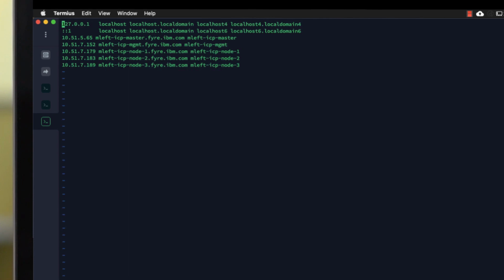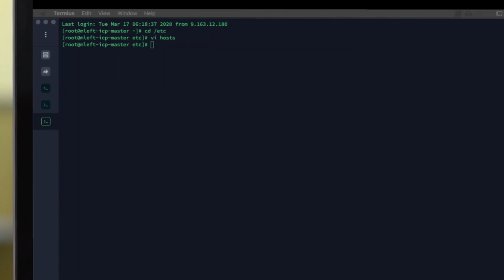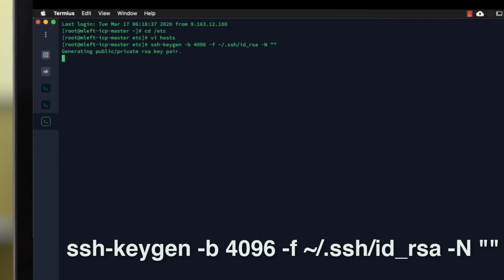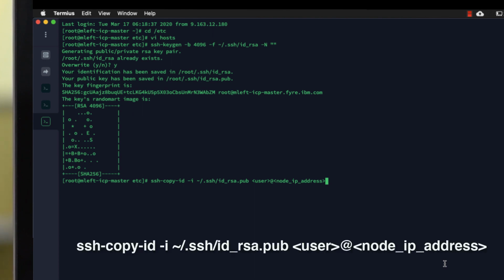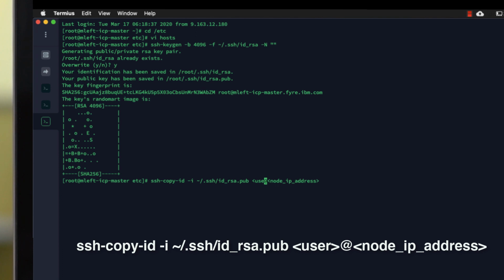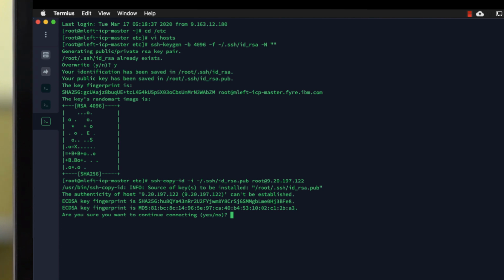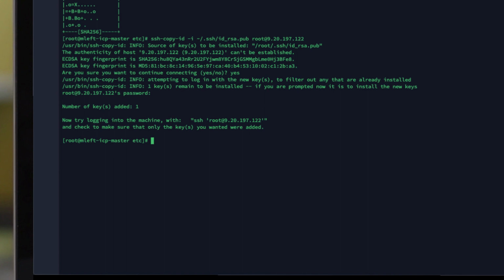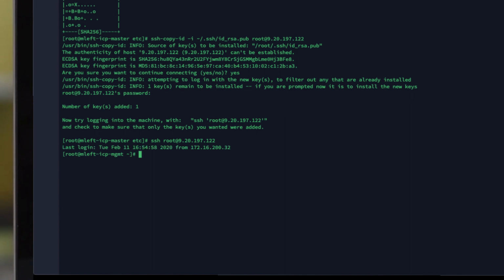ICAM : How to share SSH keys across all nodes in a cluster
IBM Cloud App Management Series
Mark Leftwich demonstrates how to share SSH keys to all nodes in your cluster for password-less login.

This is one of the required steps before you install your cluster of choice and then IBM cloud app management.